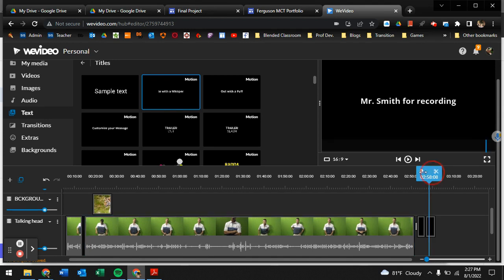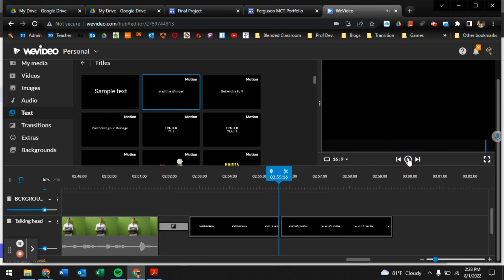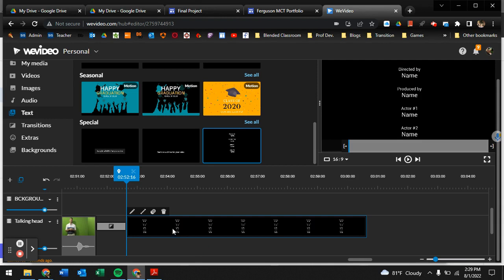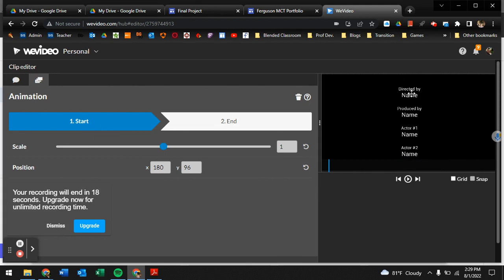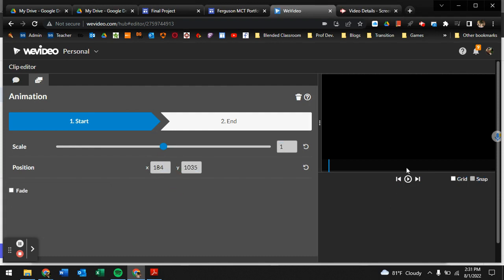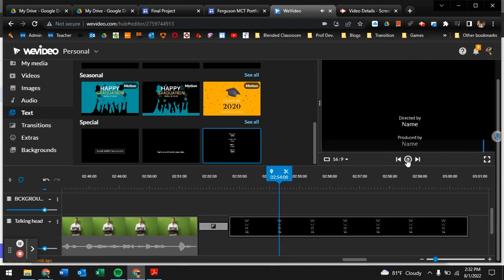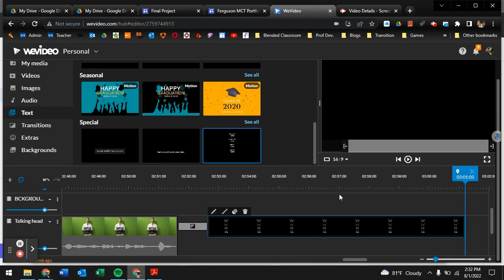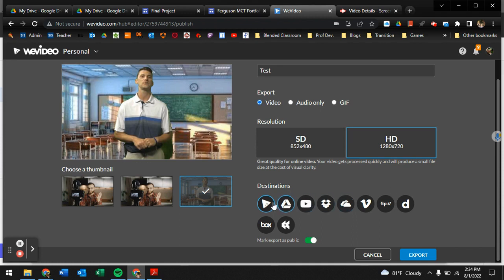Credits and Exporting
In the video you will learn how to create credits with motion (Making it roll). You will also learn how to export and share you video to multiple different social media sites.